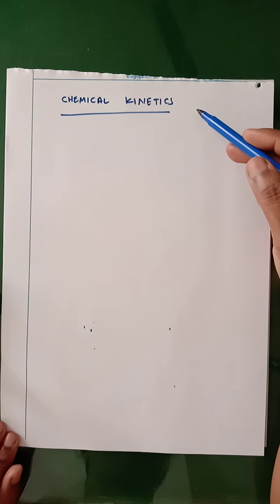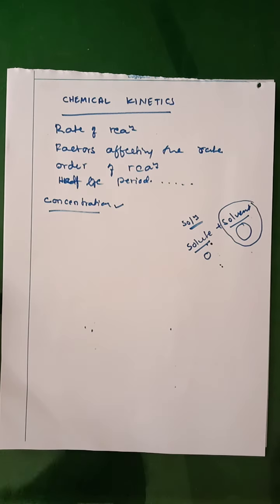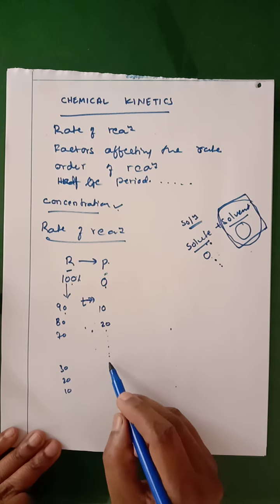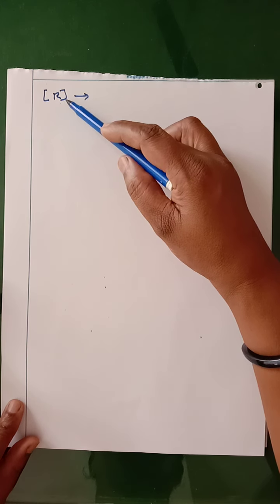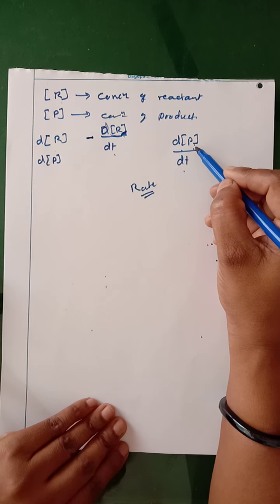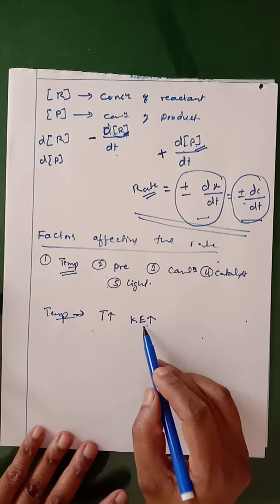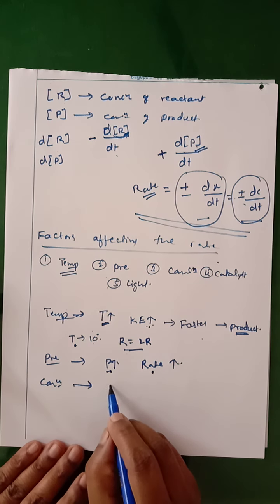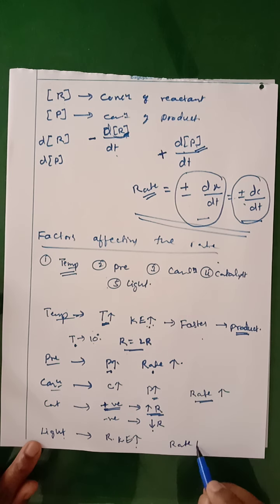CHEMICAL KINETICS PART-1